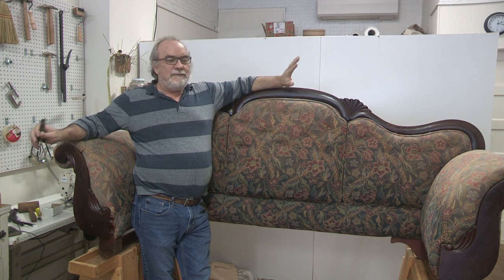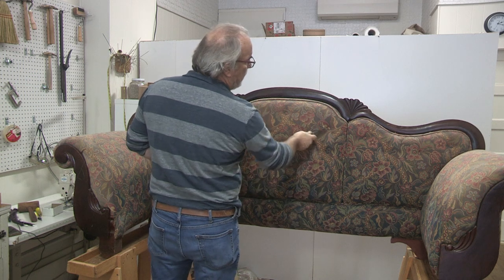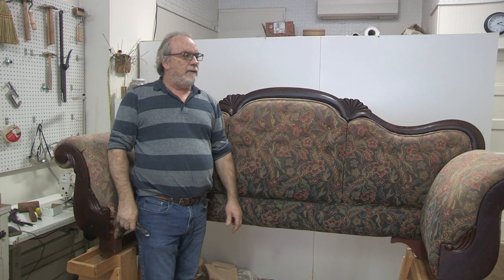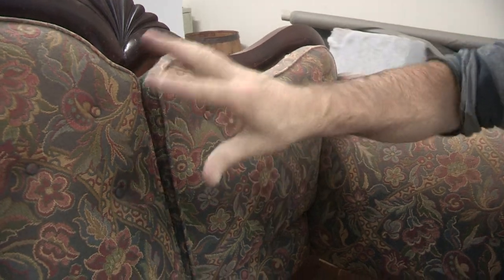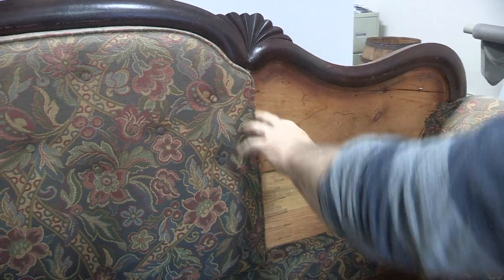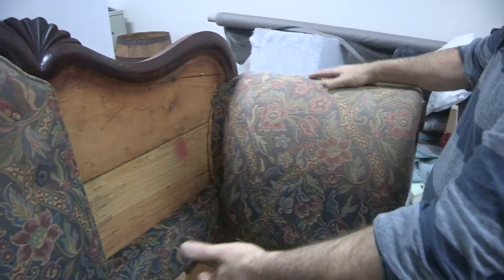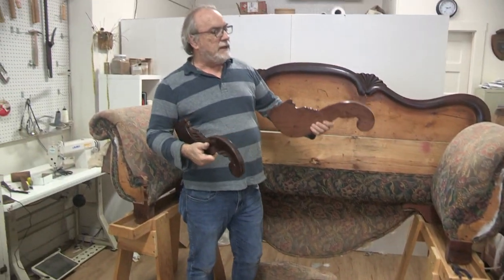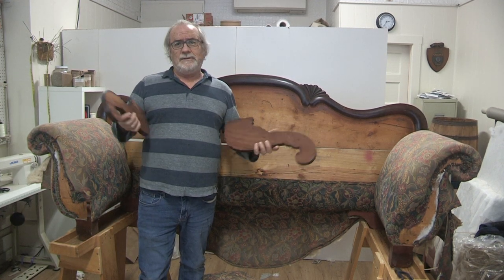A Sofa/Headboard HYBRID! - HOW TO - DIY